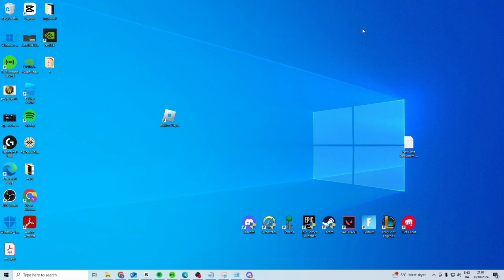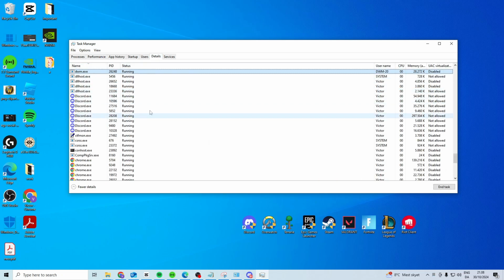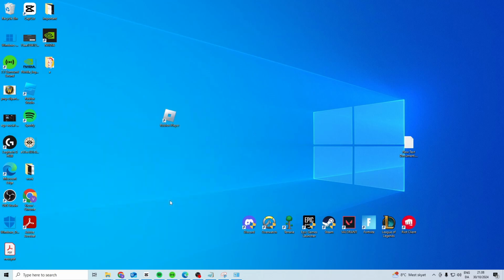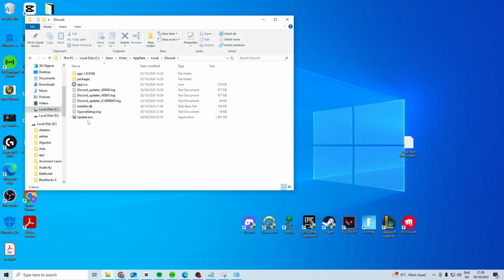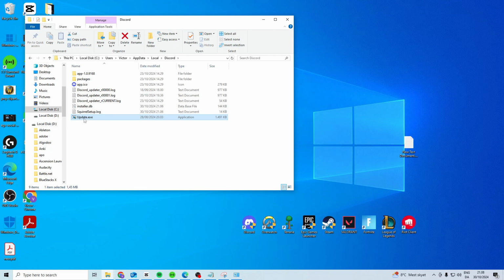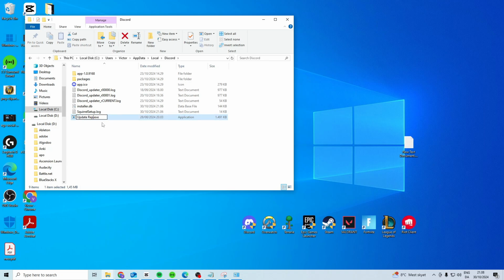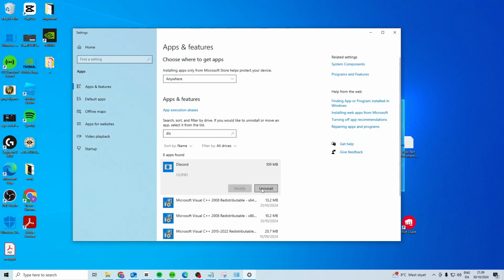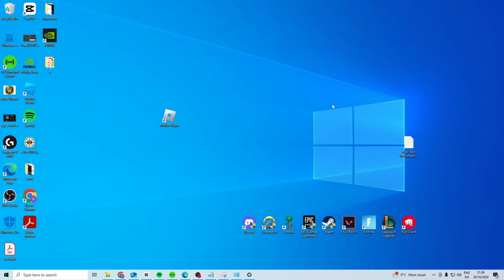How To Fix Discord Update Failed - Full Tutorial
In this video I'll show you how to easy and fast fix update failed, retrying in... on discord. The method is very simple and clearly described in the video. Follow all of the steps & see how to fix update failed error message on Discord and see how to fix discord update failed loop and stuck